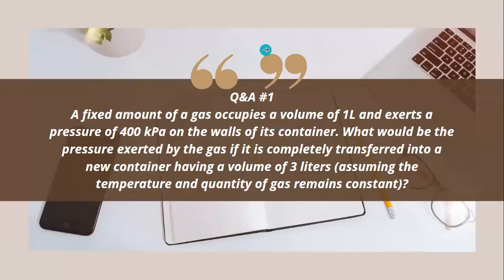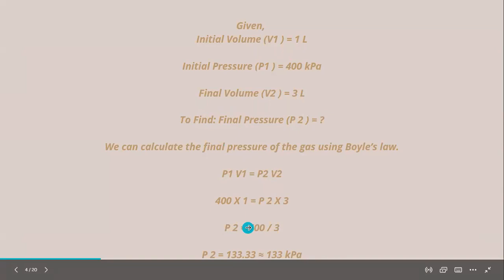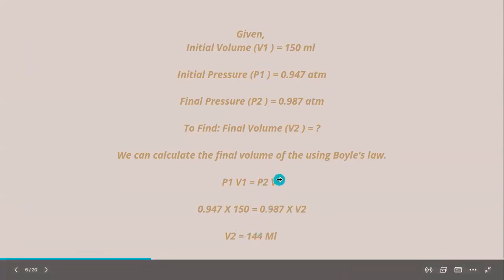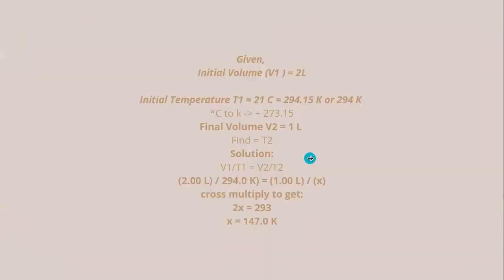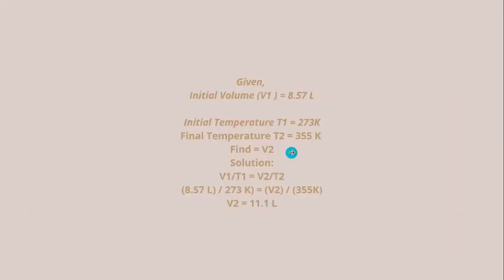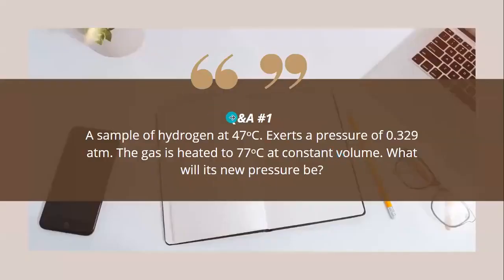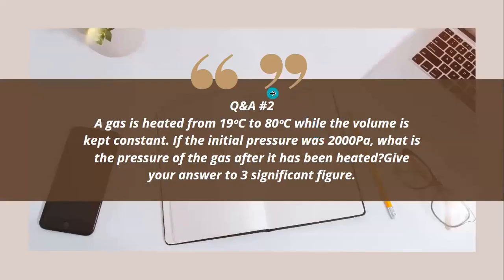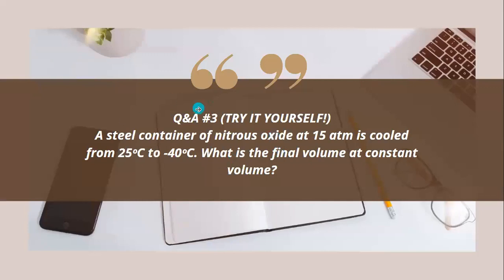IDEAL GASSES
Tiffany Patricia Nova